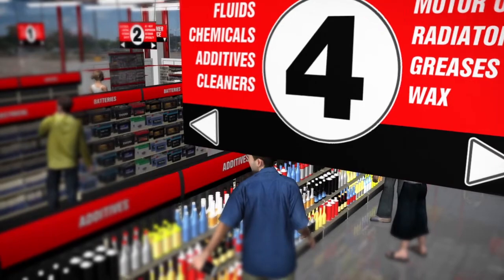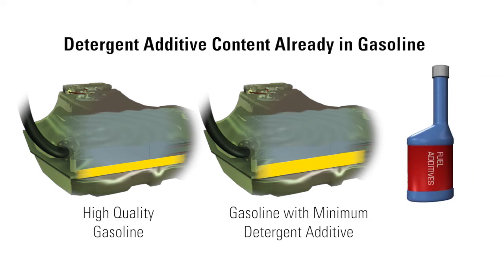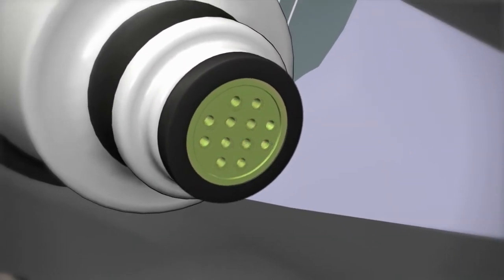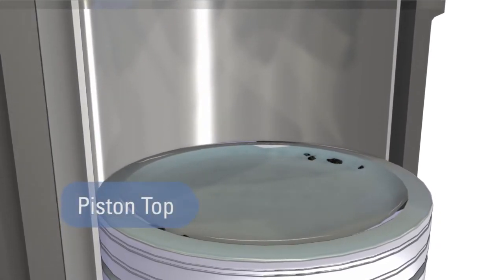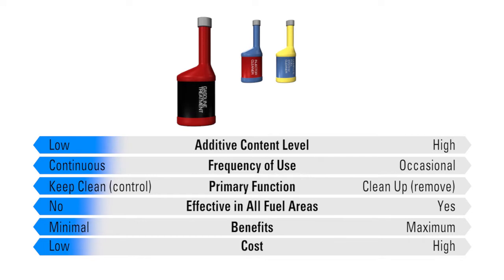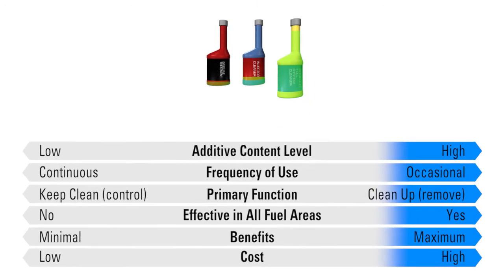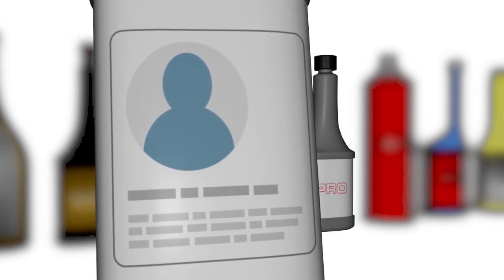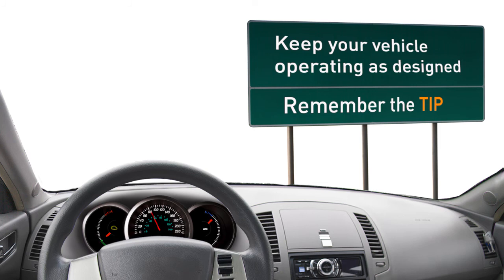The Value of Aftermarket Gasoline Additives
Aftermarket gasoline fuel additives can remove harmful engine deposits that degrade fuel economy, power, drivability and other performance attributes. This video helps dispel the myth of aftermarket fuel additive performance by describing why they are needed, how they work and which ones to buy, to provide maximum benefits for your engine.